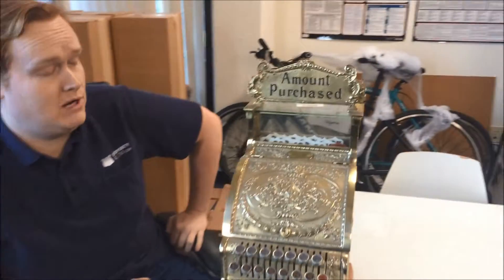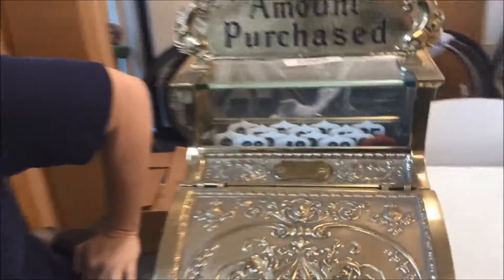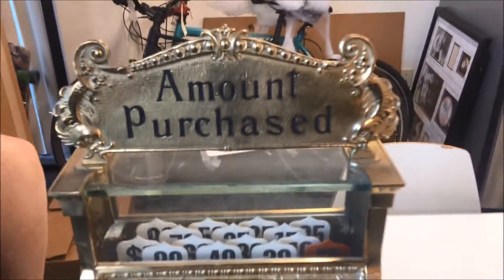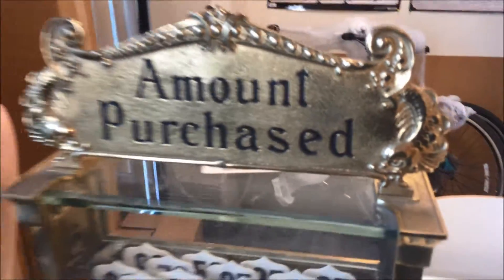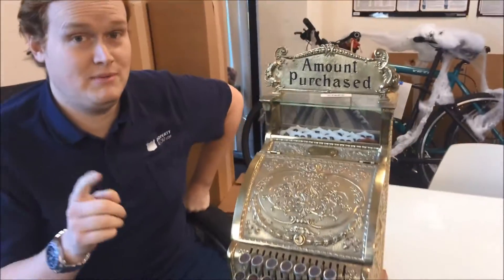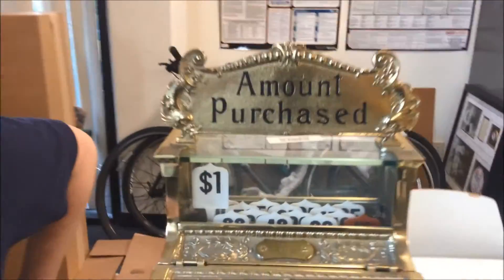National Special Edition 313 Register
Get a great deal with this online auction for a National Special Edition 313 Register presented by Property Room on behalf of a law enforcement or public agency client.

•National Special Edition Register
•Model: 313
•Key Not Included
•Measurements: (top sign not included) 9 7/8" x 15 3/4" x 16.5"
•Cosmetic Condition: Good (item has some light wear; some soft dust wear; item has some light scuffs & scratches present; no visible damages)
•Keys Function/Register Opens